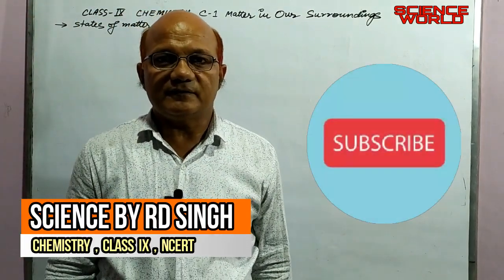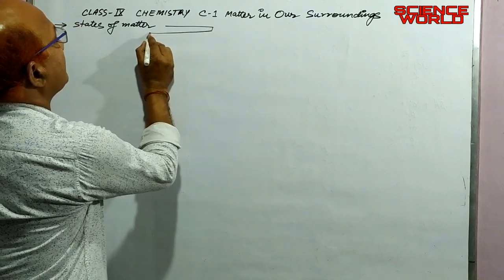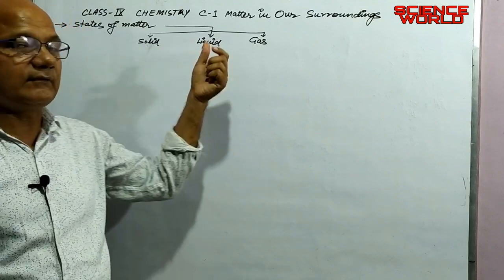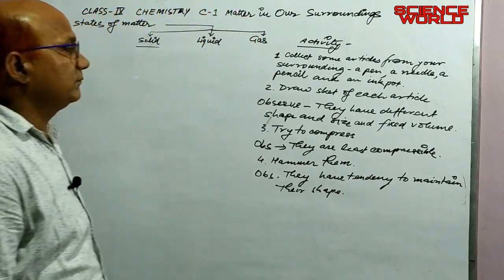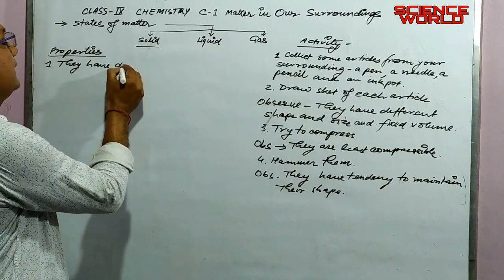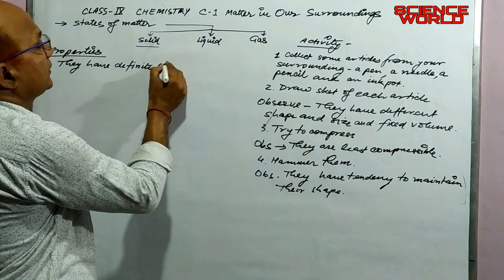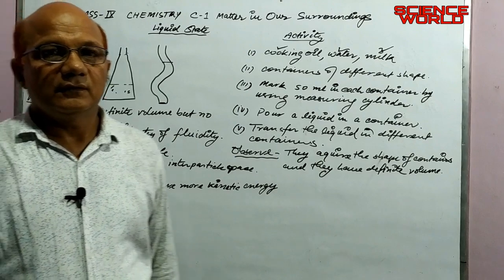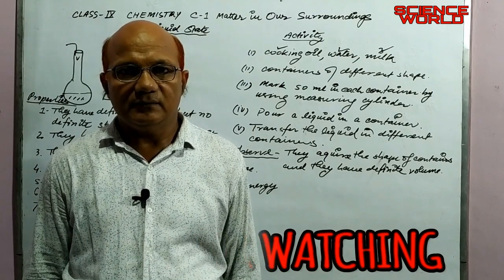States of matter class 9 | Lecture 2 | Part 1| Chemistry | Chapter 1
States of Matter | Lecture - 2 | Part - 1| Class - IX | Chemistry | Chapter - 1 |

TOPIC - States Of Matter

|| Also press the || 🔔 || icon for latest updates ||